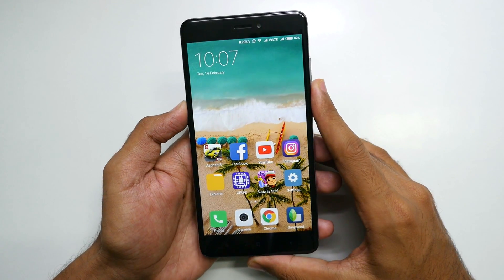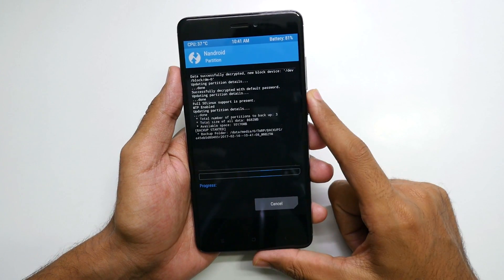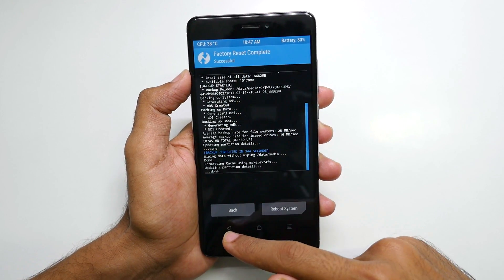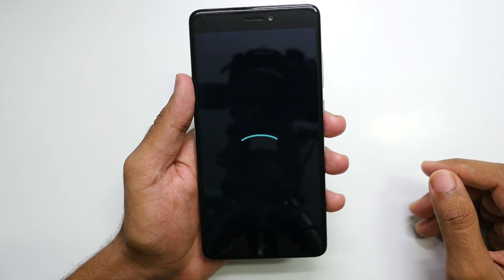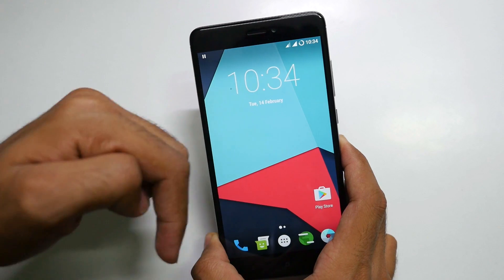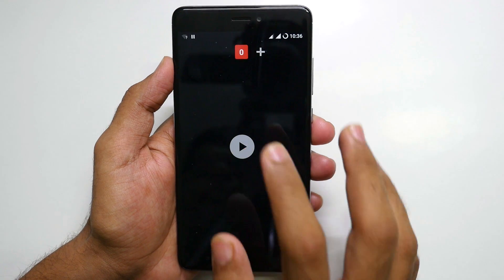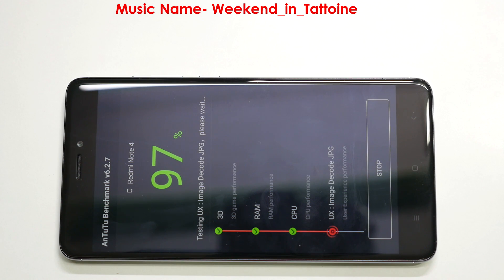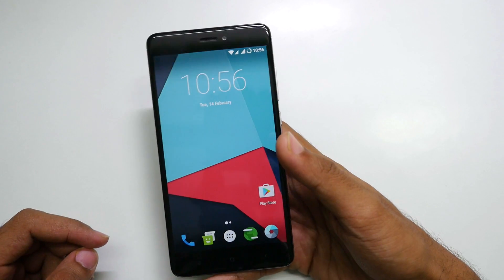Lineage OS 13.0 ROM for Redmi Note 4! With Benchmarks! How to Flash Guide!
★ Google Plus - Who cares lol